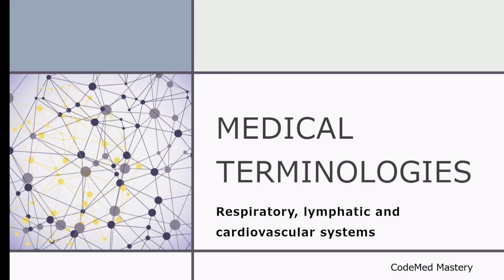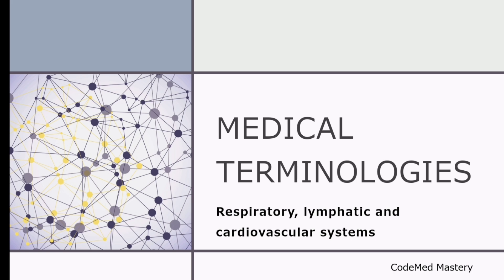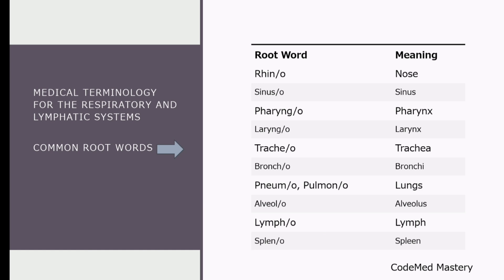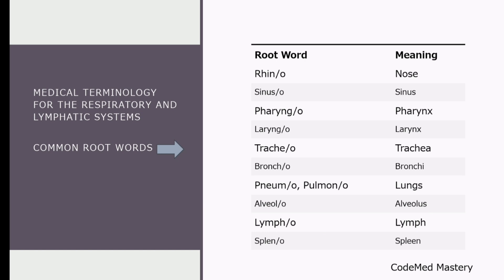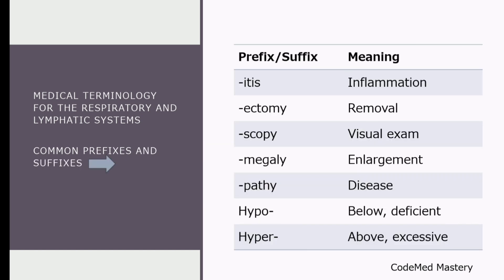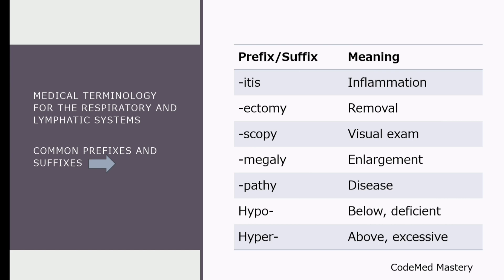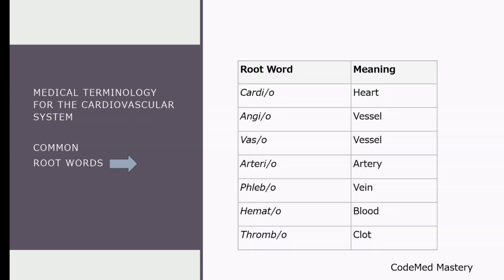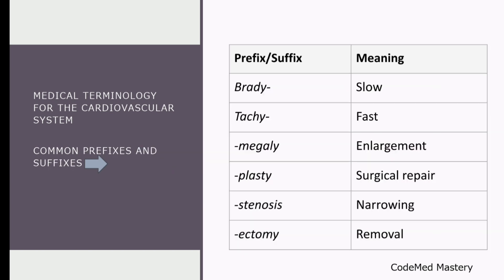Medical Terminology Made Easy! Respiratory, Lymphatic & Cardiovascular System Explained | CPC Exam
In this must-watch video, we break down root words, prefixes and suffixes for the Respiratory, Lymphatic and Cardiovascular Systems—critical for medical coding accuracy! Learn the essential terms that will boost your coding skills and exam confidence.

To STUDY Medical Terminology for Integumentary & Musculoskeletal System

To STUDY Medical Terminology and solve MORE Questions, check the PLAYLIST - Medical Terminology, CPC Exam Prep.

To study Respiratory System notes and solve more questions, check the playlist CPC Exam Cardio-Respiratory Series.

Chapters
Introduction: (00:00)
Medical Terminology for the respiratory and lymphatic systems: (00:38)
Respiratory and lymphatic systems root words: (00:44)
Respiratory and lymphatic systems prefixes and suffixes: (01:08)
Medical Terminology for the cardiovascular system: (01:40)
Cardiovascular system root words: (01:43)
Cardiovascular system prefixes and suffixes: (02:01)